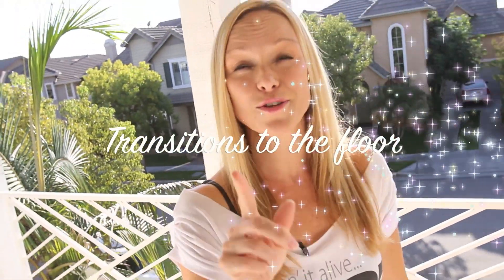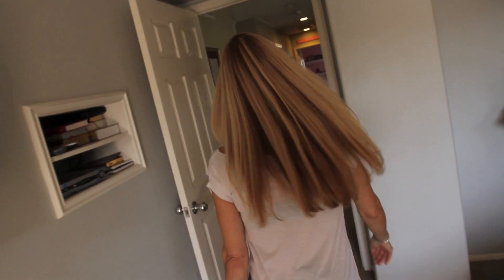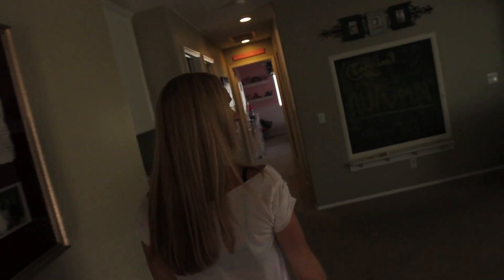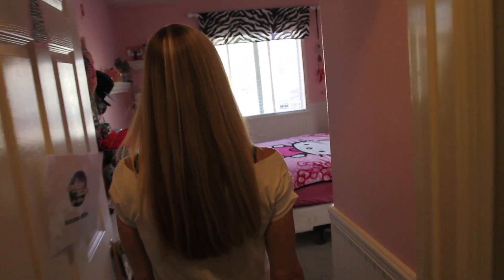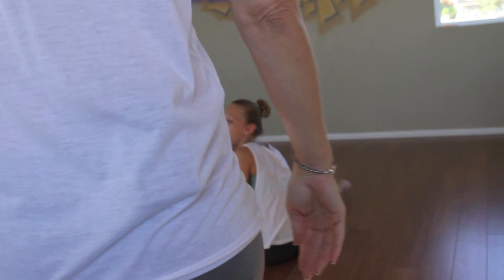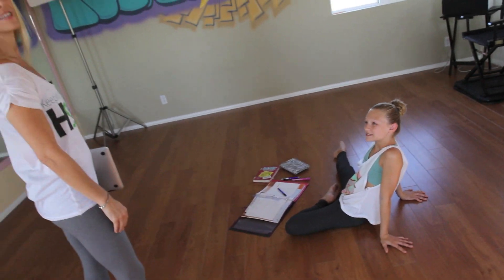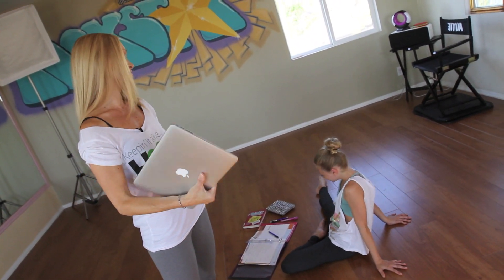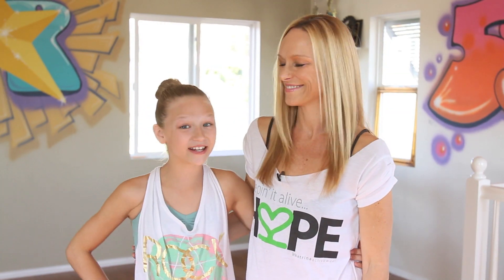Transitions to the floor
Learn how to transition to the floor smoothly. Transitions can improve your overall dancing. Transitions are just as important as the overall skills themselves. Improve your dancing by creating smoother transitions with this video.